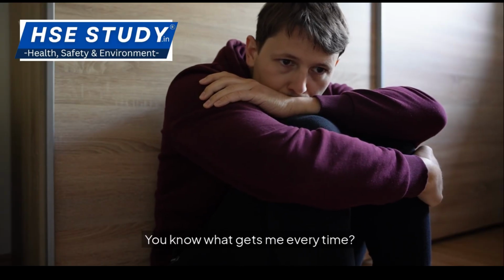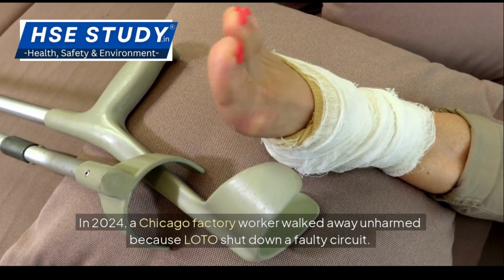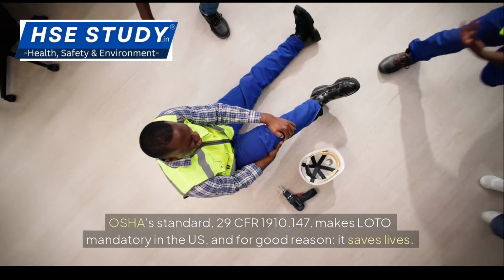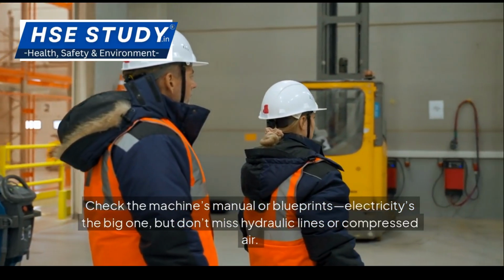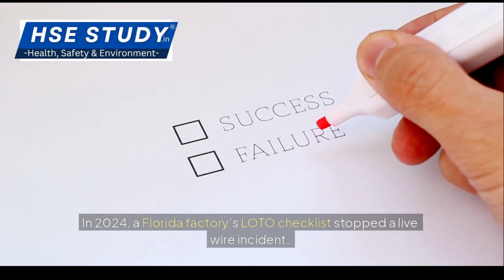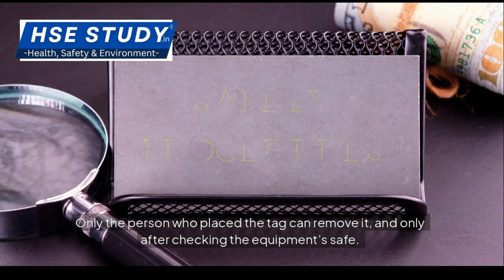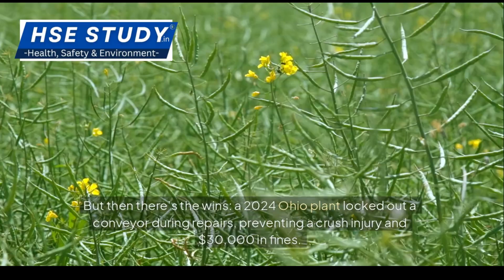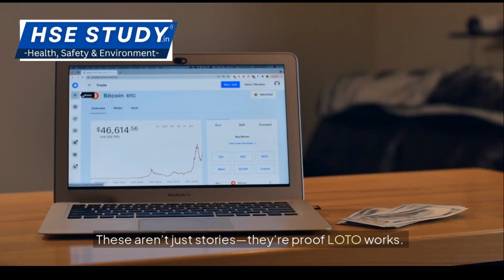Lockout/Tagout: Protecting Workers From Electrical Hazards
Electrical hazards are one of the deadliest threats on any jobsite. In this video, we dive deep into Lockout/Tagout (LOTO)—a critical OSHA-mandated safety procedure that can mean the difference between life and death. You’ll learn the step-by-step LOTO process, how to tag equipment properly, and hear real stories of near-misses and tragic accidents.

If you’re a worker, safety officer, or employer, this is the LOTO training you can’t afford to miss. Let’s build a culture of safety—together.

🔒 Stay safe, stay informed.
for FREE lockout/tagout checklists and OSHA resources.